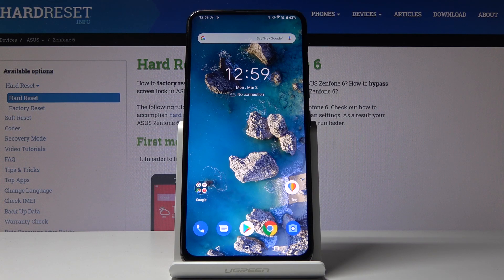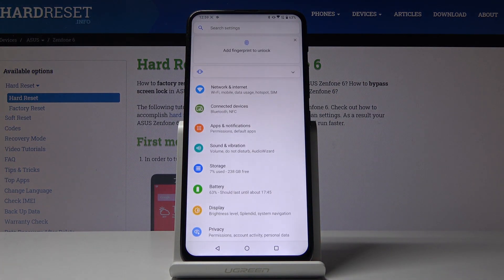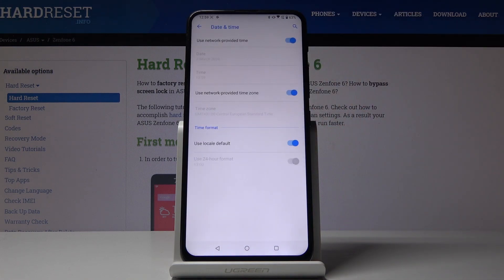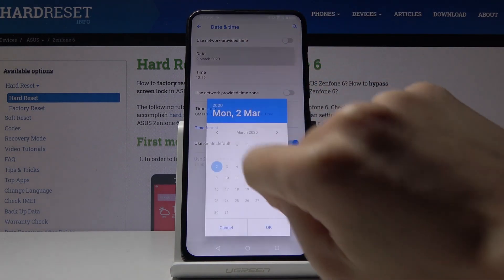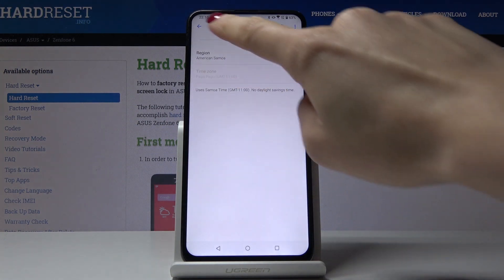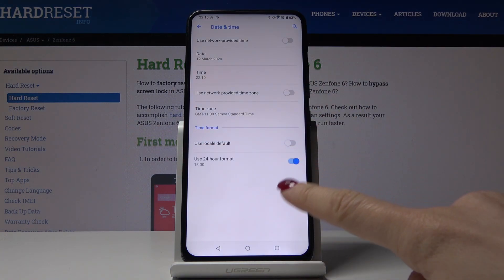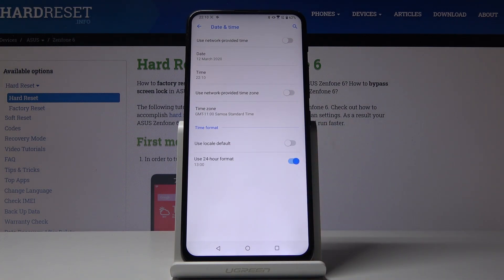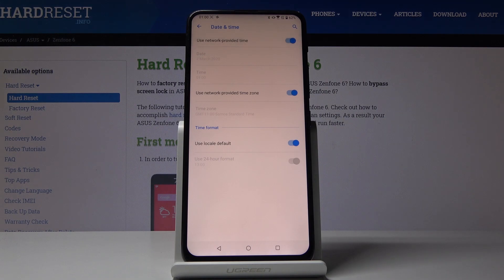How to Change Date & Time in ASUS Zenfone 6 – Time Settings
In the presented video, we show you how to change the date and time in ASUS Zenfone 6. If you wish to set up current time in your Asus phone, follow the attached tutorial and learn how to get access to the time settings and manually set up time in ASUS Zenfone 6. You also be able to find out how to successfully set up time automatically. Let’s watch the above tutorial and change date and time in ASUS Zenfone 6 smoothly.

How to set up time zone on ASUS Zenfone 6? How to change time on ASUS Zenfone 6? How to change date on ASUS Zenfone 6? How to choose time zone on ASUS Zenfone 6? How to manually set up time on ASUS Zenfone 6?